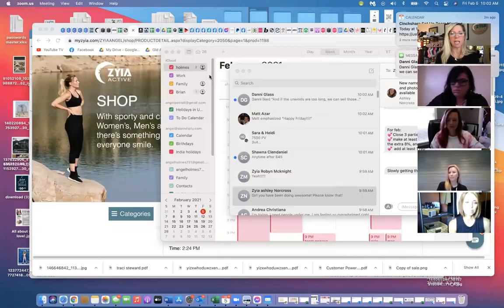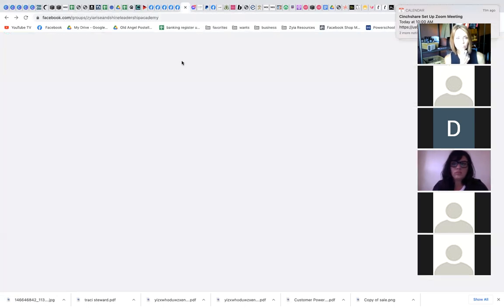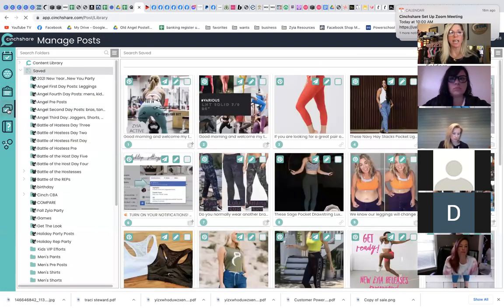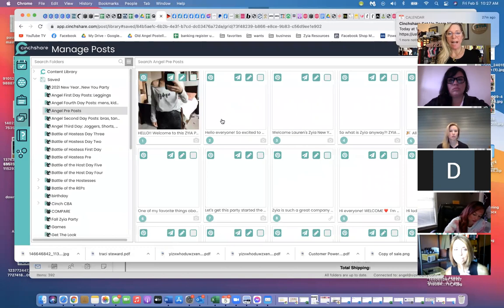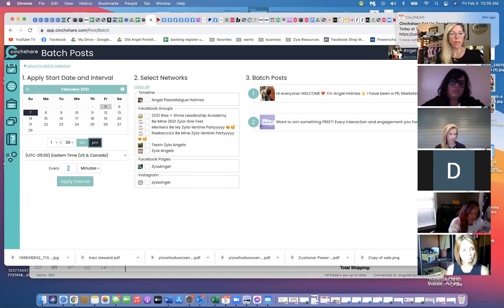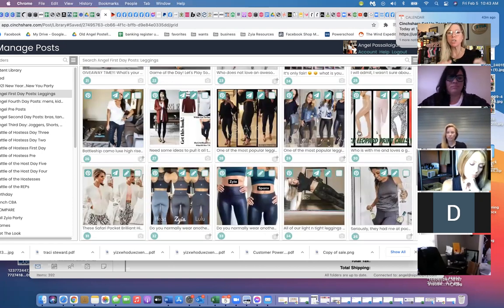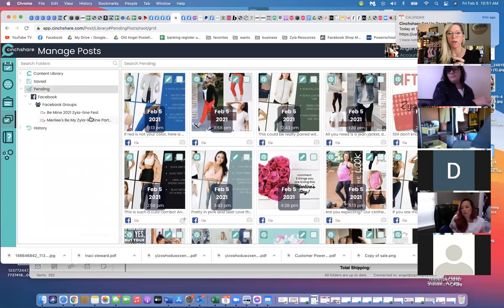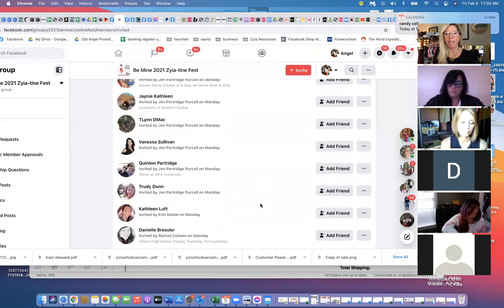Cinchshare Training Feb 2021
Here is how to set up cinchshare for your parties!